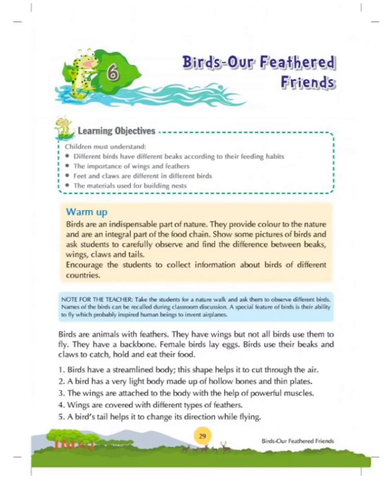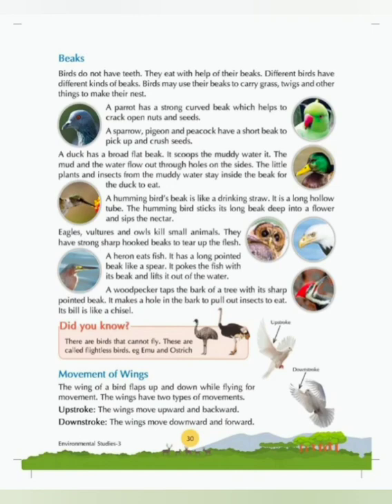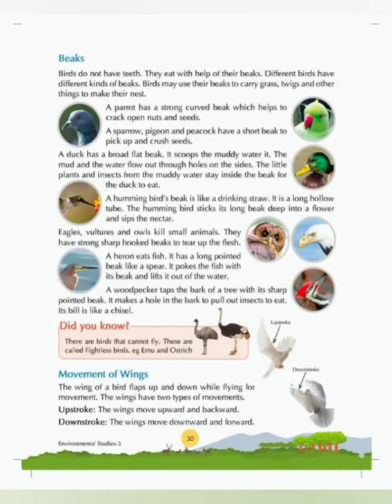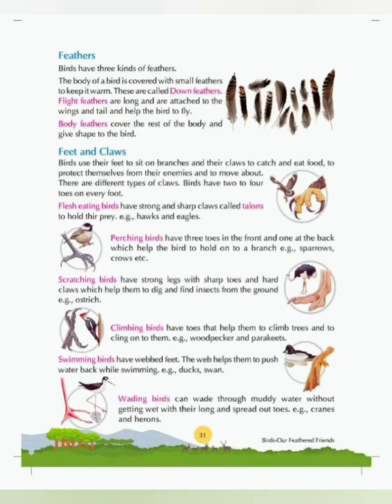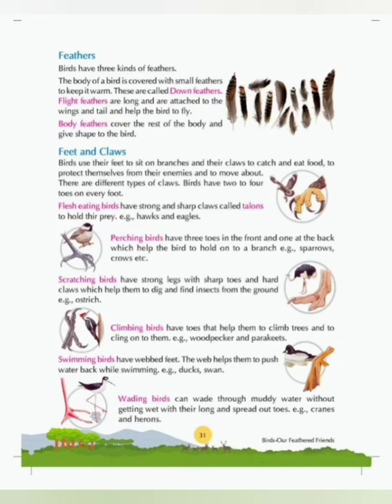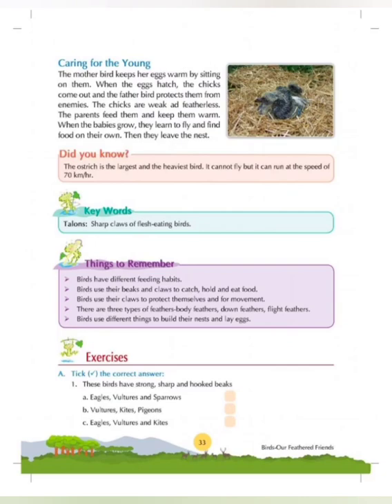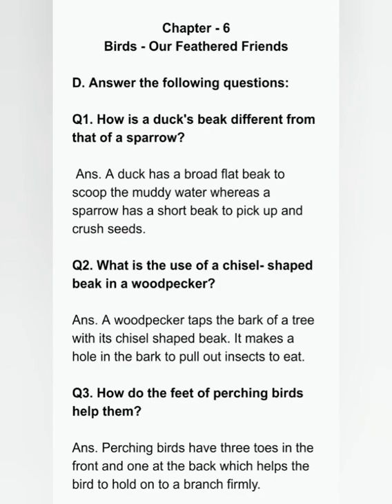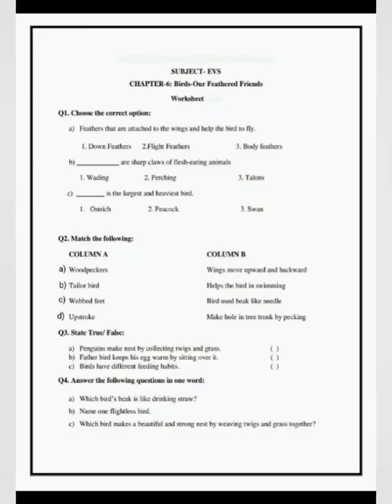Birds-Our Feathered Friends | EVS Chapter 6 | Class 3 | APS | Full Explanation |Question Answer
Birds-Our Feathered Friends | EVS Chapter 6 | Class 3 | APS | Full Explanation |Question Answer| Mrs Sangeeta Shukla

This video contains English captions. If you are watching the video on your phone turn the captions on/off by pressing the CC button, available on the top right corner of your screen.